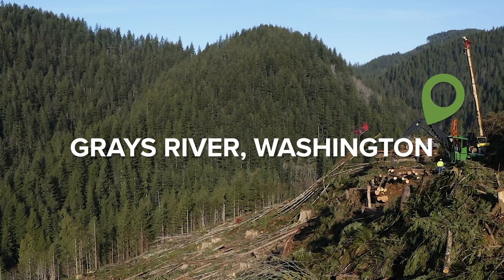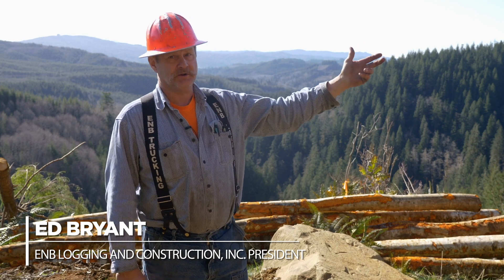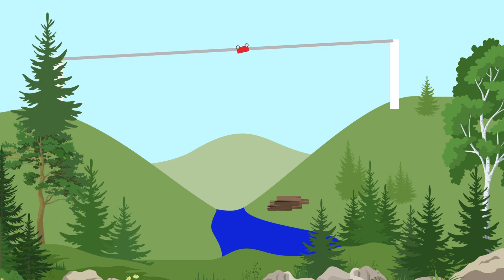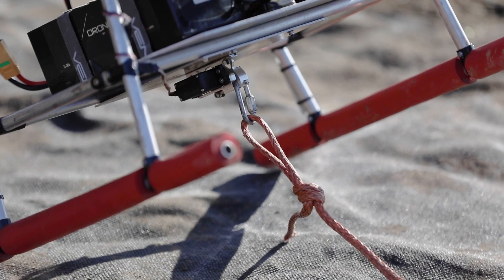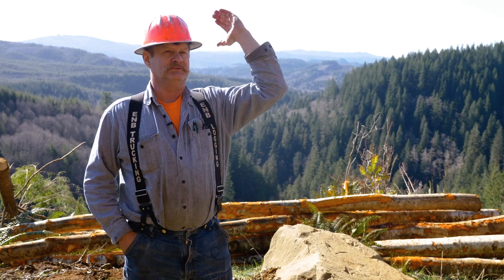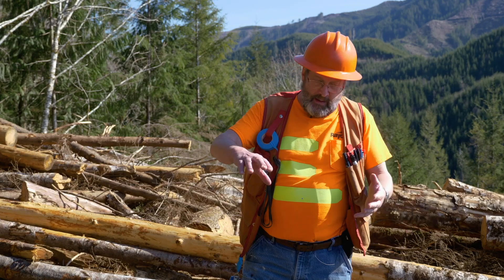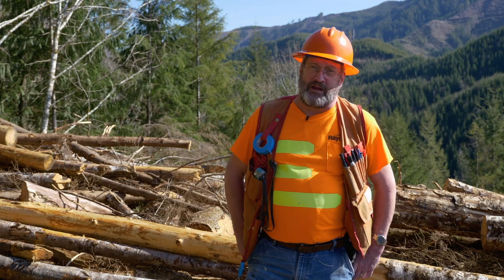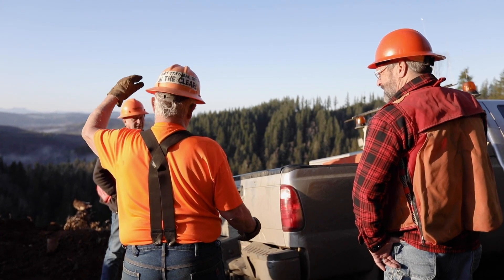High Power Drone Flies Haywire in Tower Logging Operation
One of the toughest parts of logging is packing a haywire across thousands of feet of steep ground to put a skyline in place. It's dangerous and sometimes takes days. But a high power drone can eliminate that issue, taking just minutes to fly the haywire across mountaintops, dropping it into place.

In this video, we show how the drone moves the haywire and explain how tower logging works.